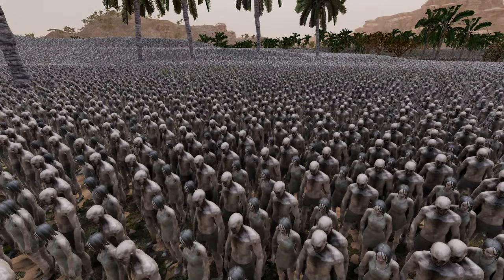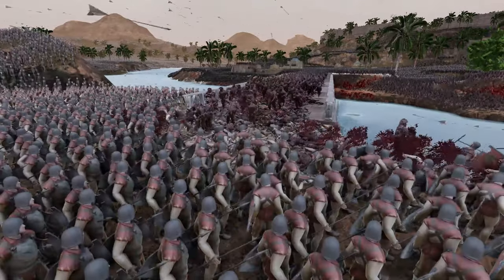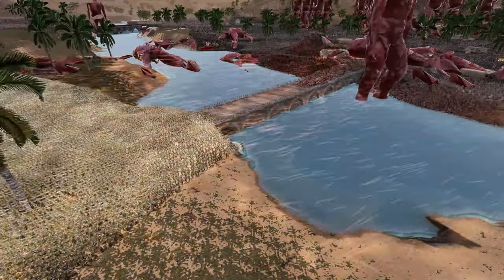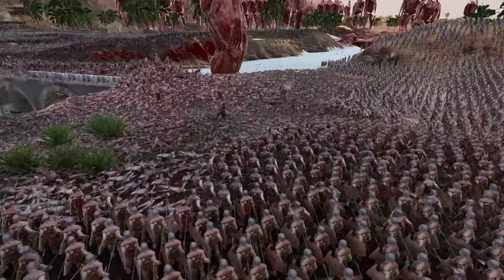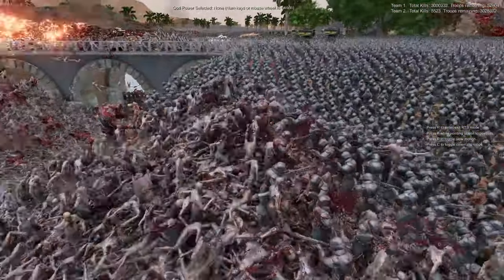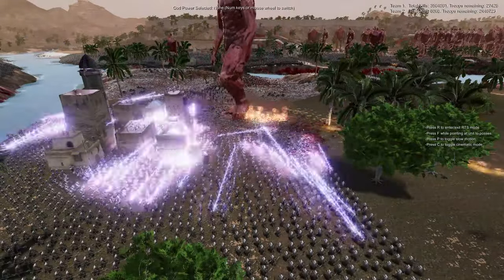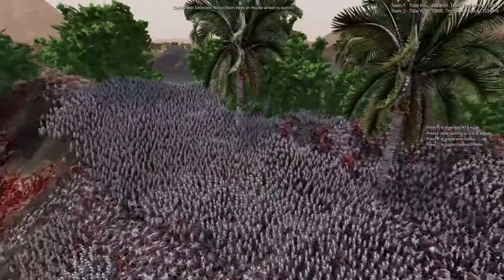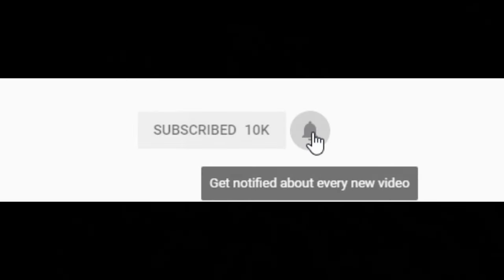7 MILLION Zombies VS Space Marine ISLAND FORTRESS! - UEBS 2: Warhammer 40k Mod